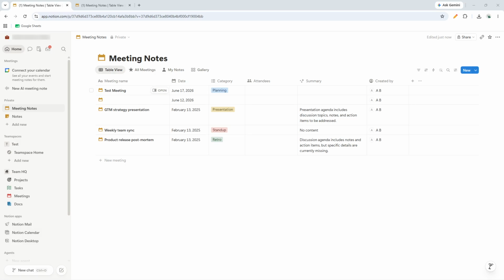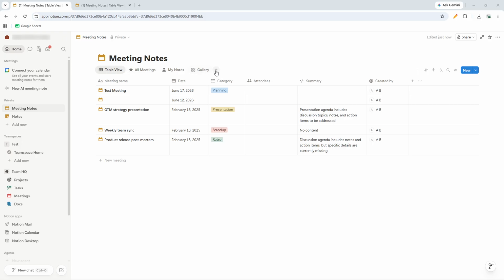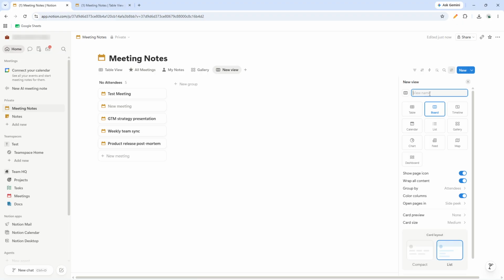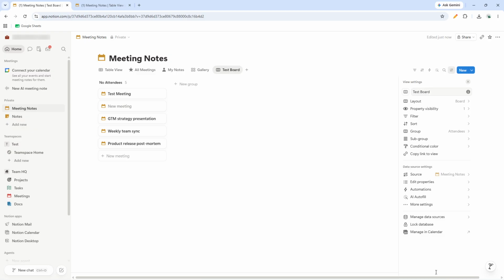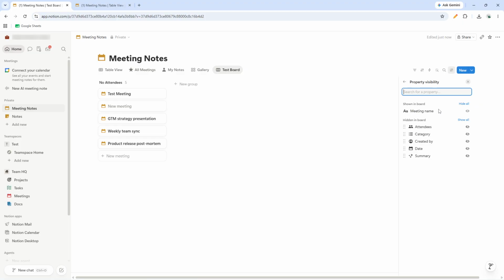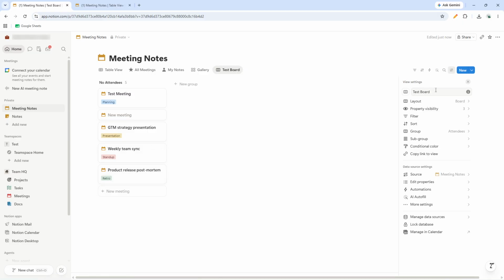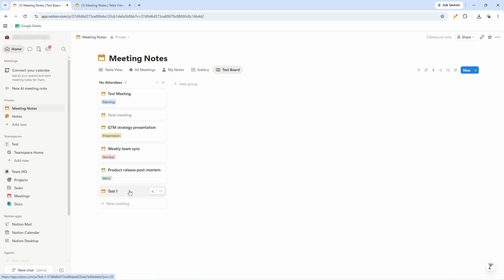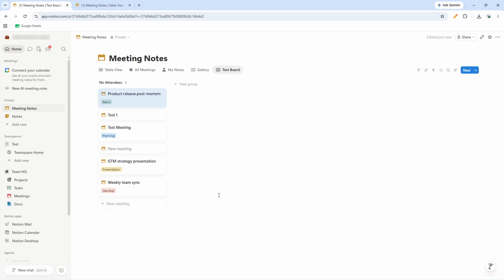How to Create a Board View in Notion [2026 Step By Step Guide]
In today’s video, I’ll show you how to create a board view in Notion step by step. Whether you're managing projects, tracking tasks, or organizing workflows, this guide will help you create a board view efficiently.

You'll learn how to create databases, add board views, organize cards, group records, and manage projects in Notion.